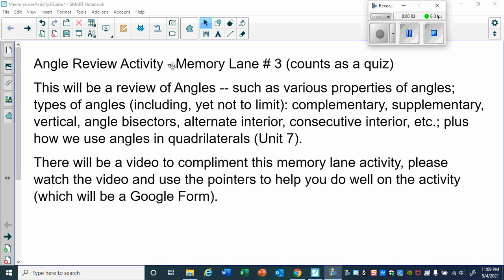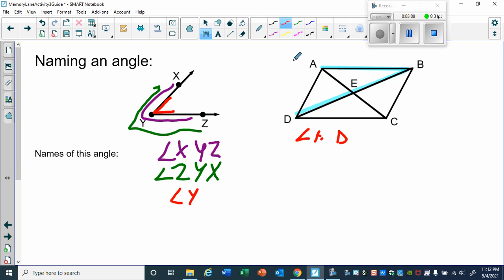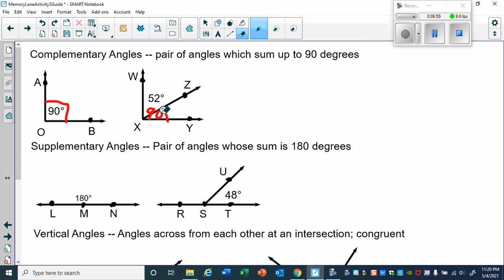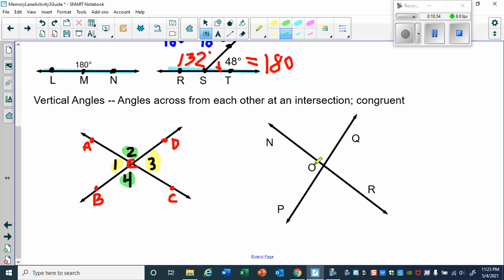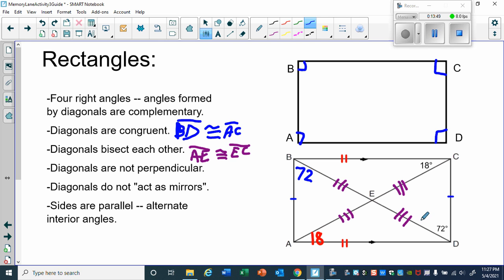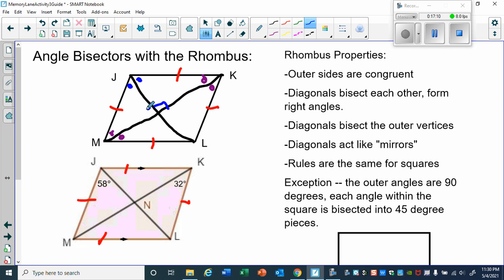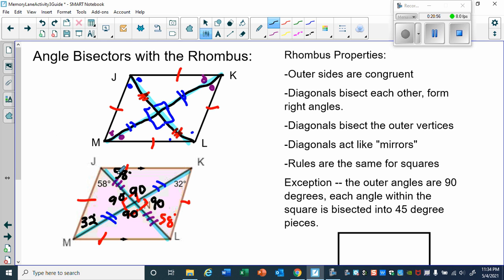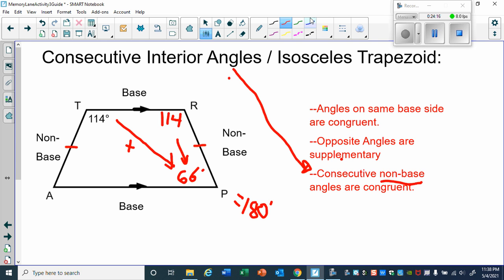Memory Lane Activity 3 -- Angle Review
Students learn about various angle properties, plus how the angles are featured in various quadrilaterals.